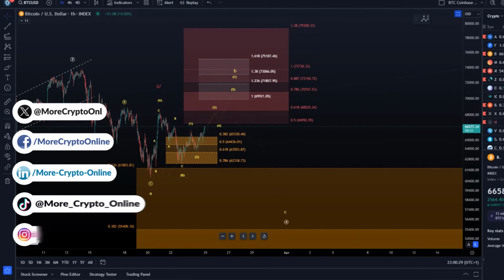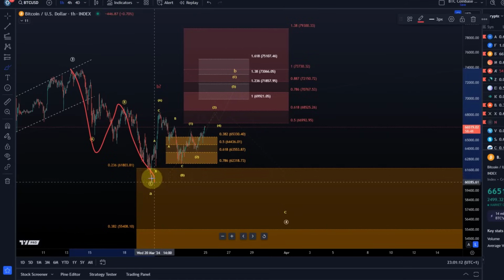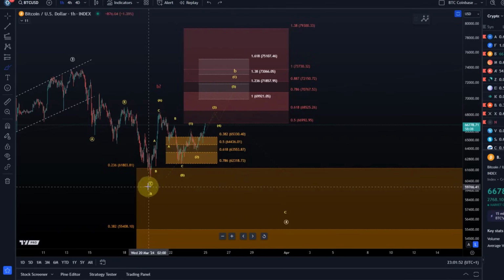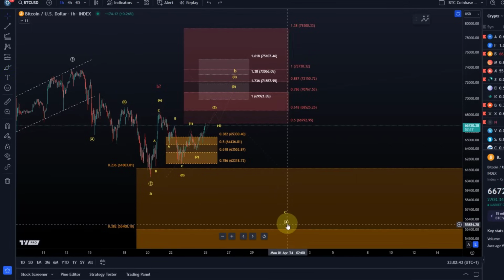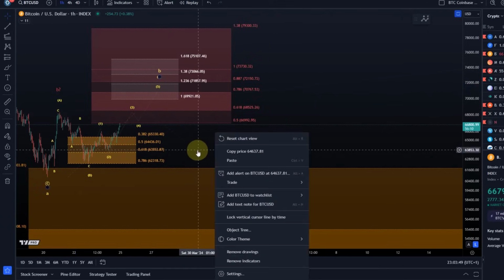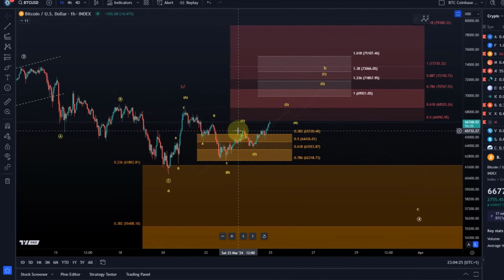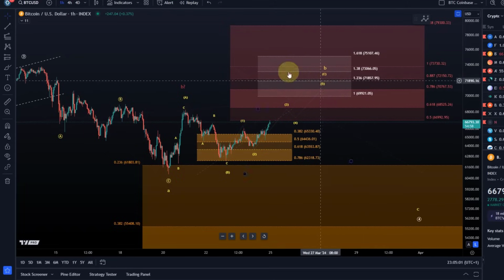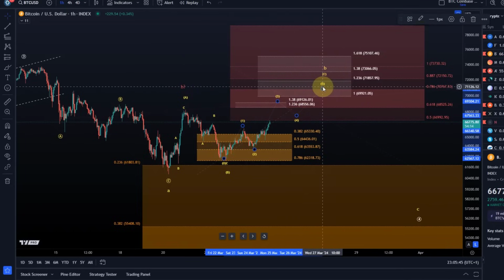Bitcoin BTC Price News Today - Technical Analysis and Elliott Wave Analysis and Price Prediction!